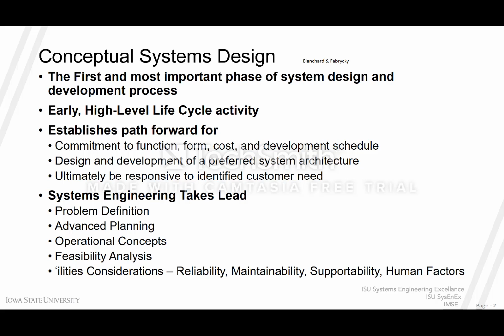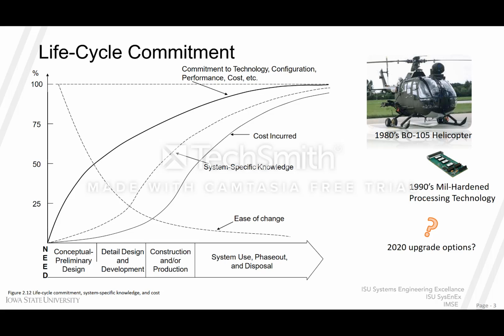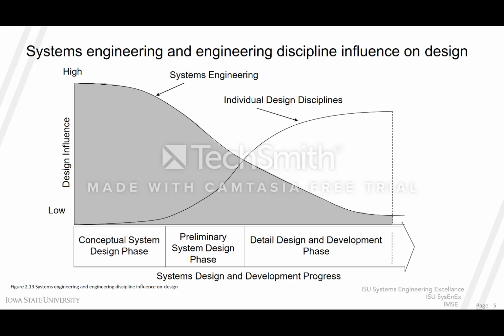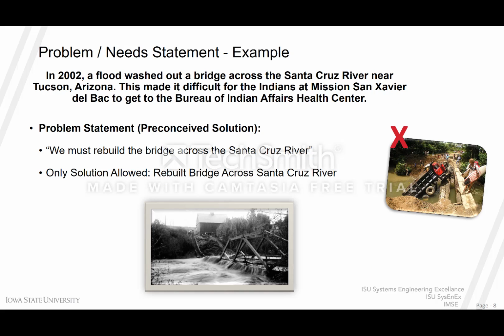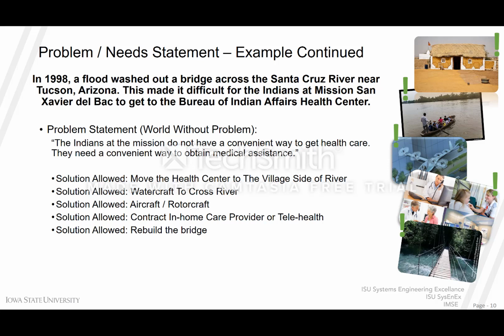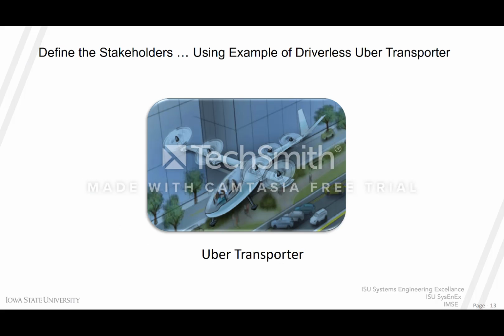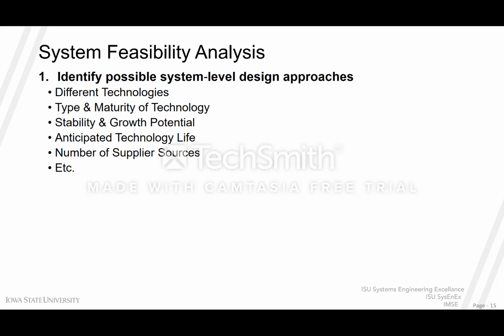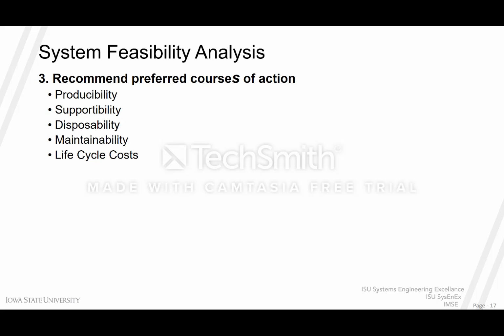Module 2 Lecture b Conceptual Design Problem Statement Stakeholder Formulation IE452X